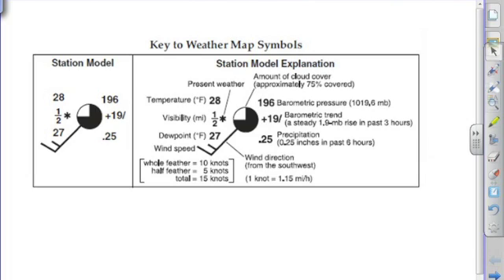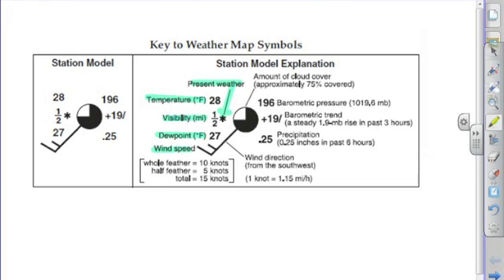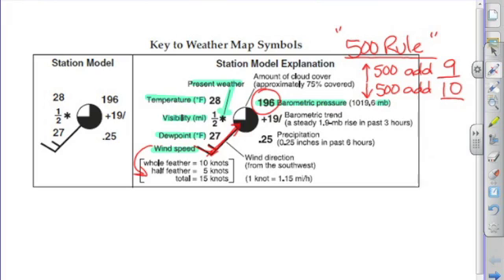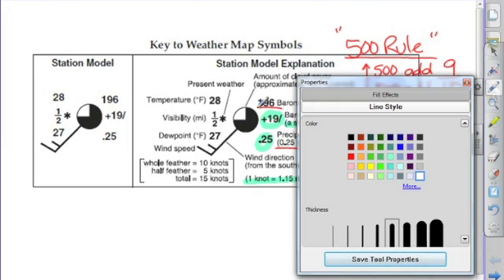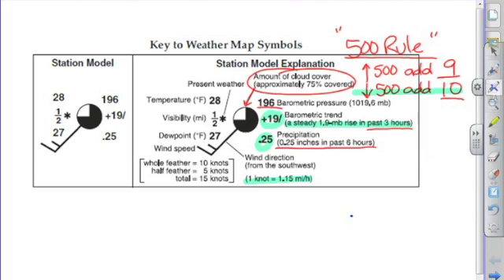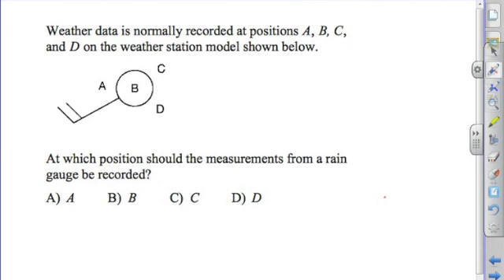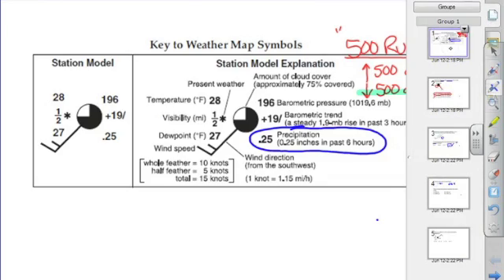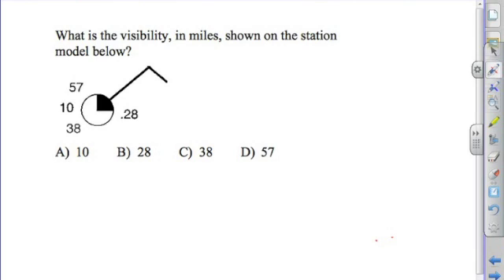ESRT Station Models